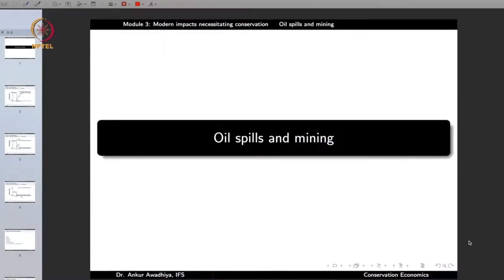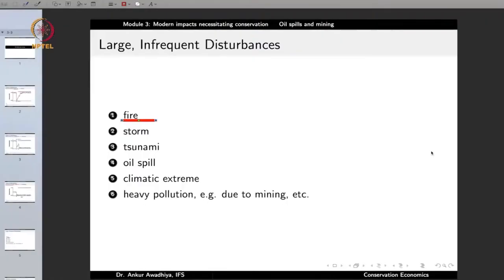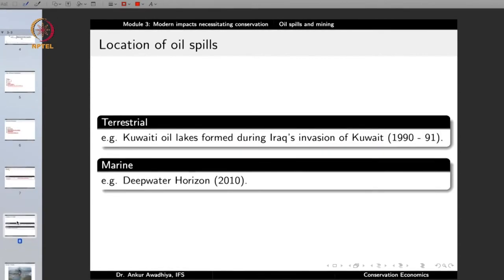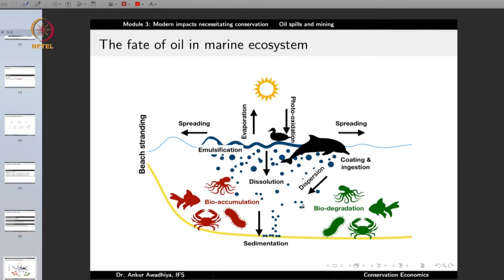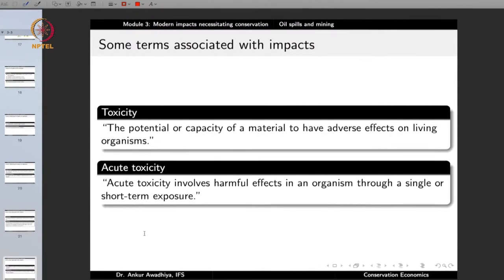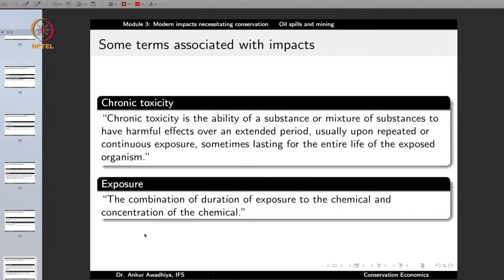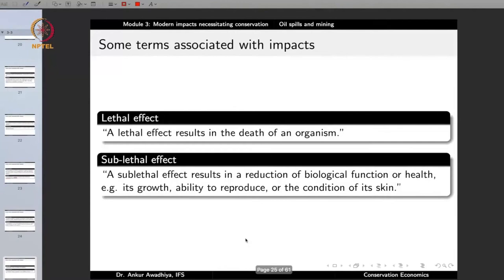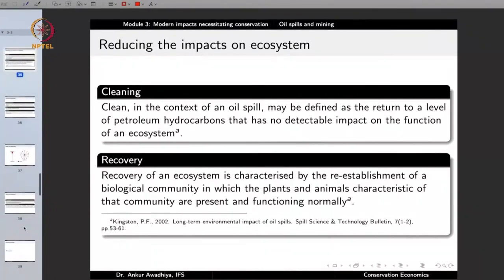Lecture-03-Oil spills and mining#swayamprabha